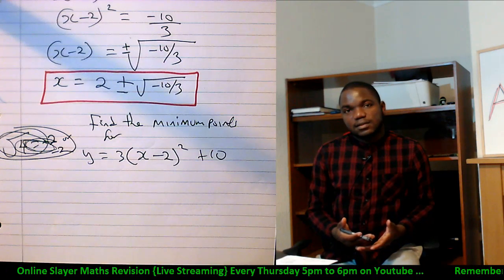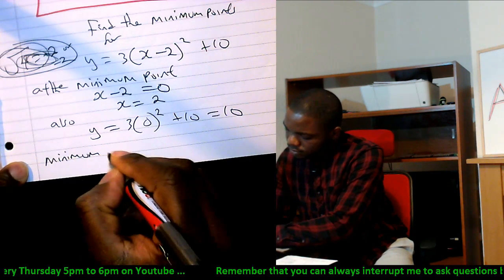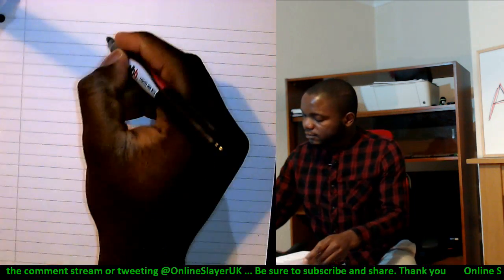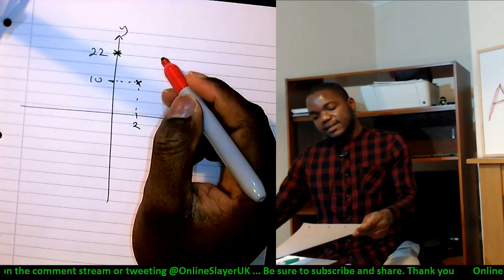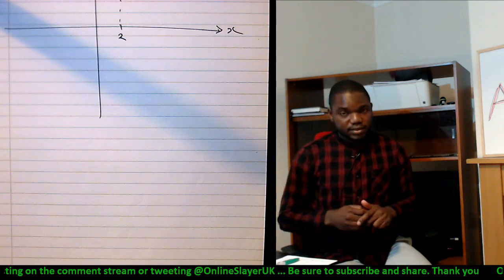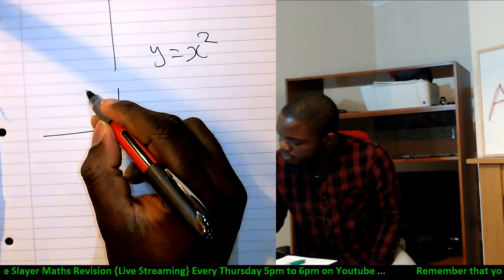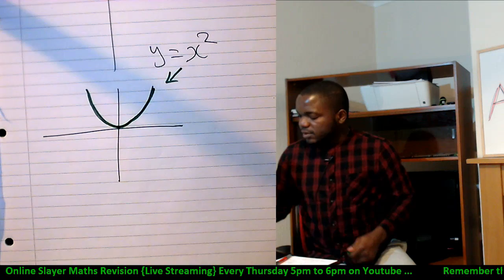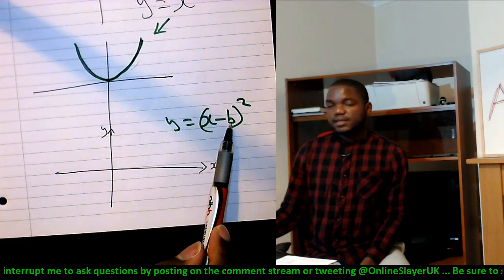Algebra Part 40 - Raw Recording - GCSE Maths Tutorial Live Streaming